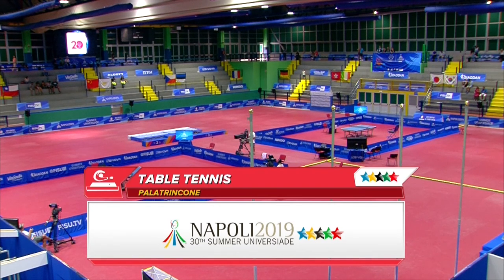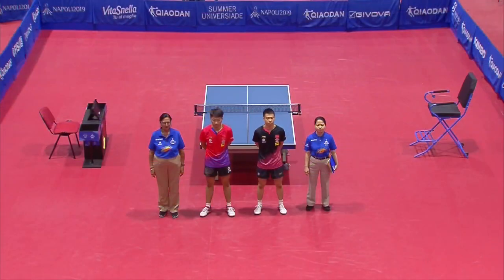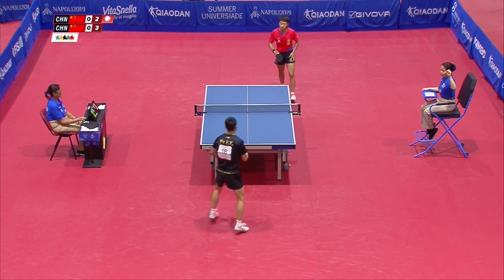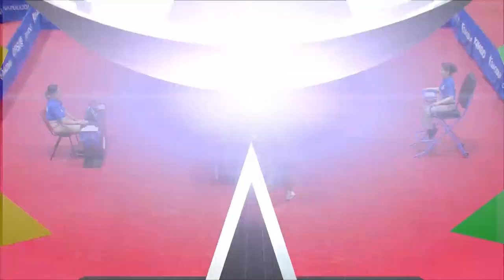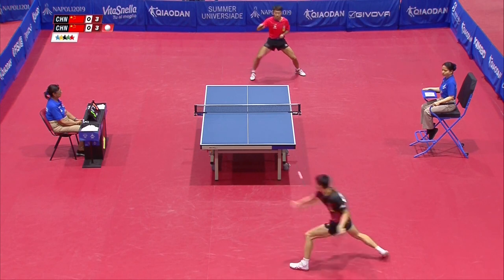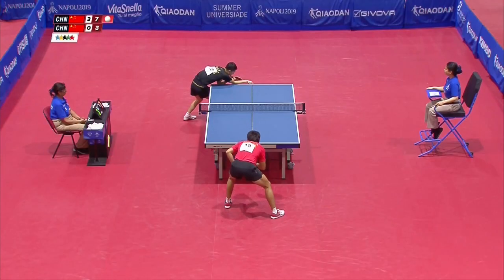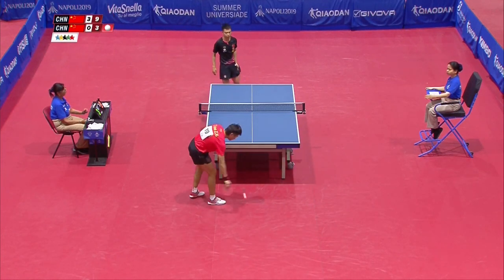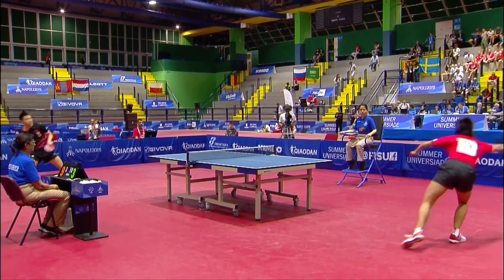Table Tennis Men's Singles Finals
We've got you covered with information on the Universiade, FISU Sports and Athletes, National University Sports Federations and all the latest news.